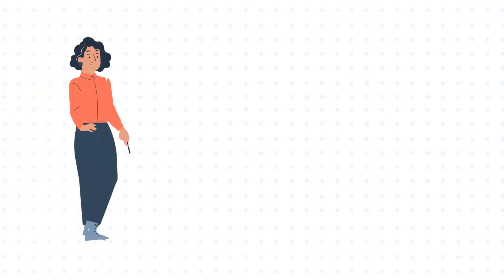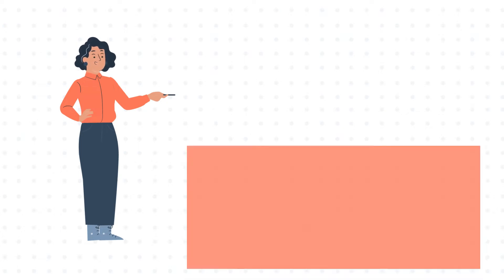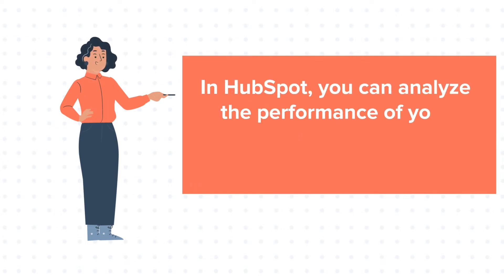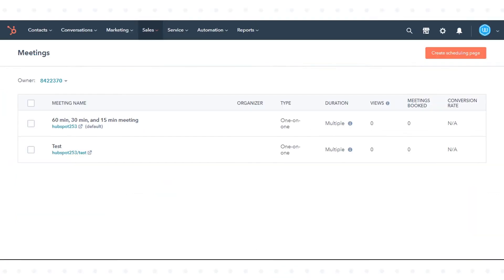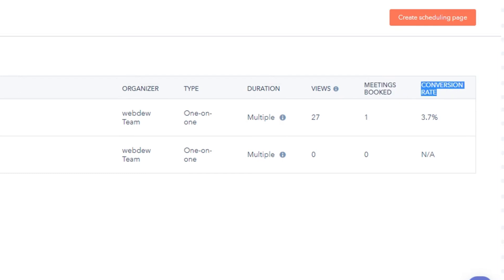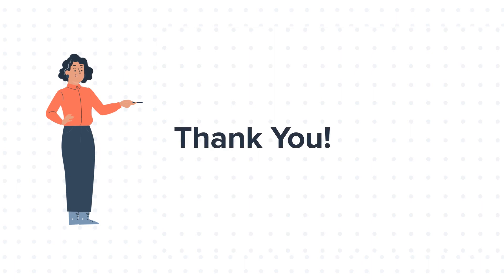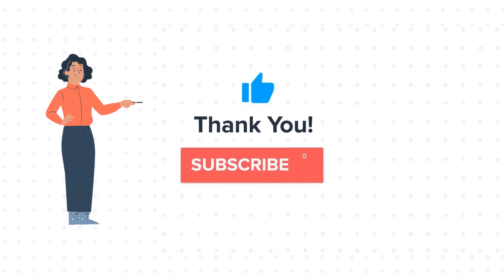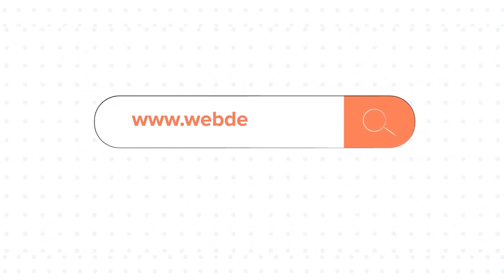How to analyze meetings in HubSpot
In this HubSpot tutorial, we will walk you through how to analyze meetings in HubSpot.

In HubSpot, you can analyze the performance of your scheduling pages on the meetings dashboard.

Steps to follow:

1. In your HubSpot account, navigate to Sales in the dropdown menu and click Meetings.

2. In the meetings dashboard, you can analyze the metrics for each scheduling page.

3. Duration is the time you've allotted for visitors to book when using the scheduling page.

4. Type is whether the meeting is a personal or team scheduling page
Views are the number of times your scheduling page has been viewed.

5. Meetings booked are the number of times visitors used the scheduling page to set up a meeting.

6. Conversion rate is the percentage of views that resulted in a meeting booked. That's how you can analyze meetings in HubSpot